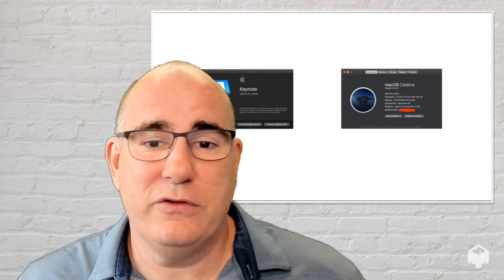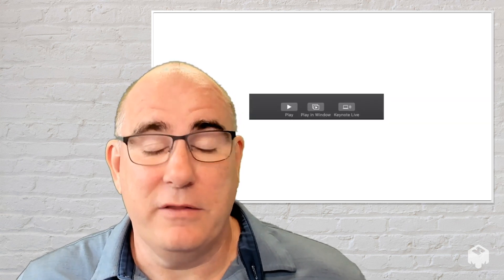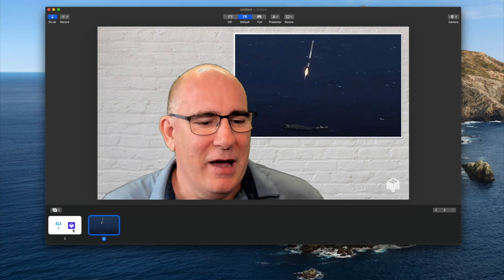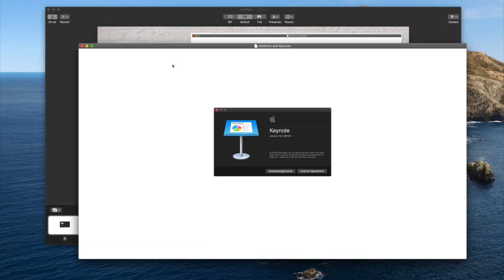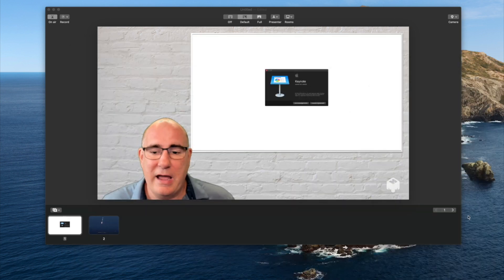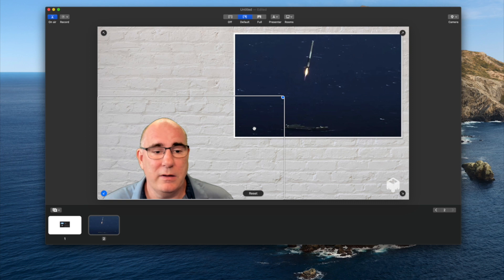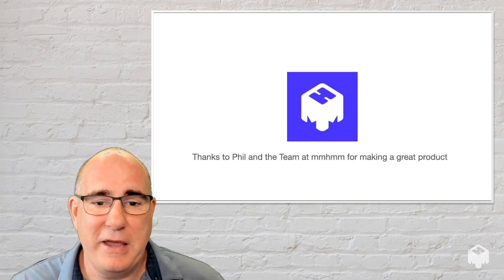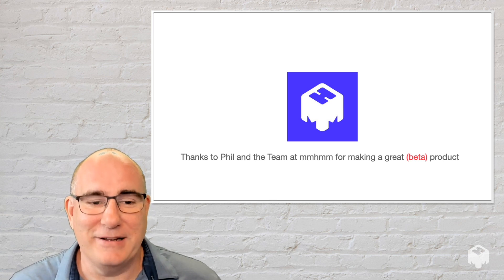Using Keynote Natively in mmhmm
mmhmm is a great new product from Phil Libin and his team. It allows you to create some really great presentations and training videos.

However, the recommended way to present keynote slides is to export them as images and presents them that way. No need, with keynotes new presenting a window option you can use it natively.